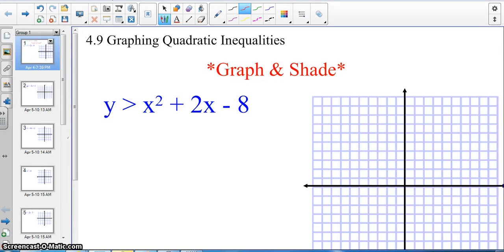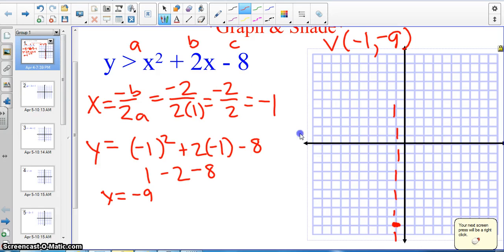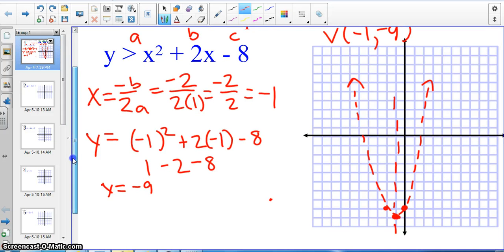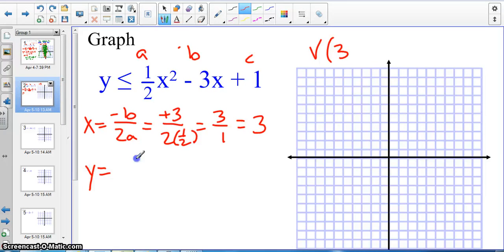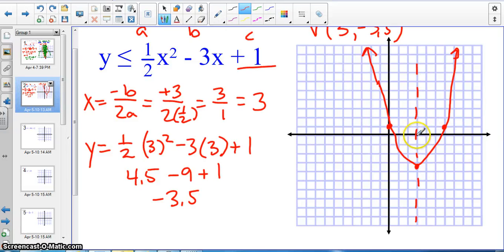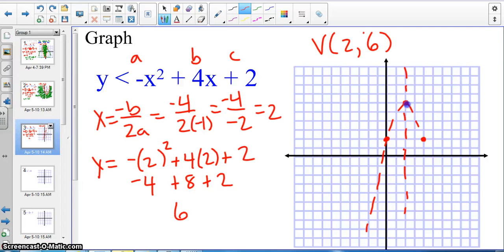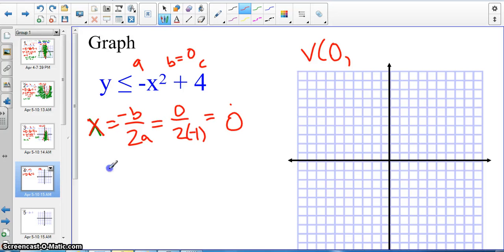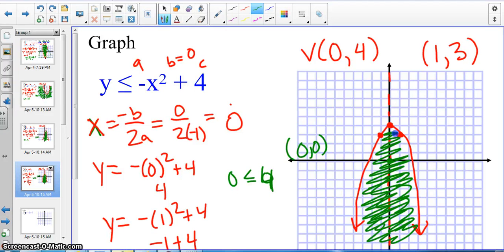Graping Quadratic Inequalities